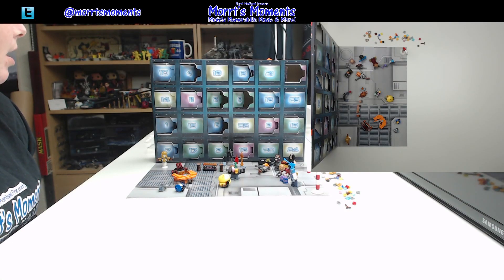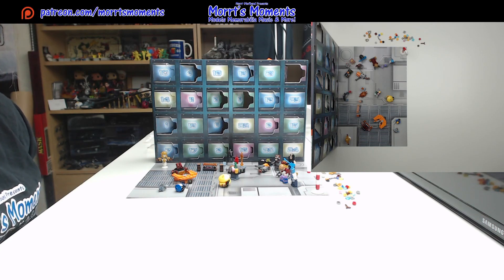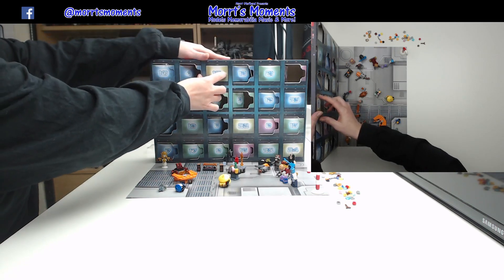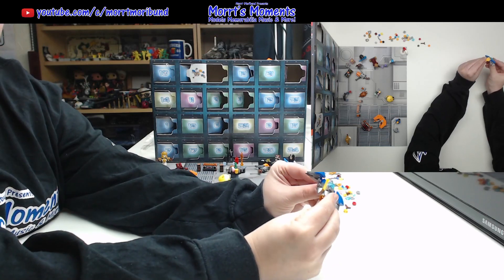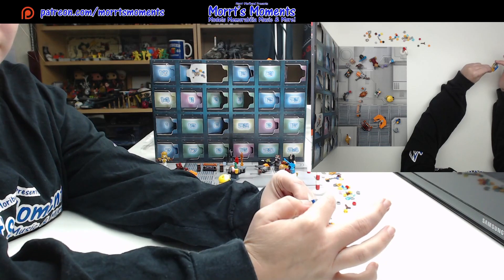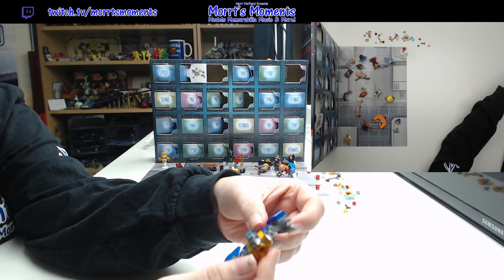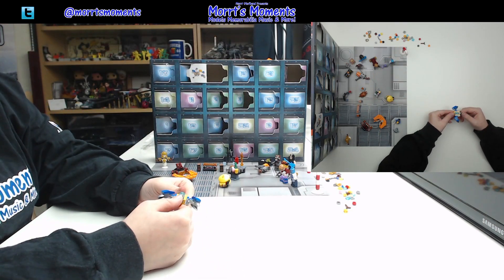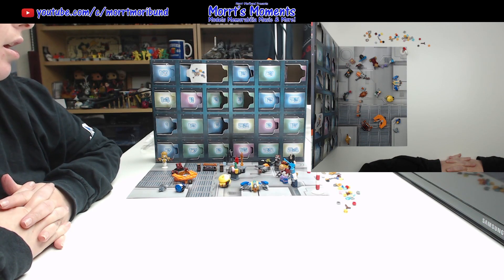Model Moment Lego Guardians Advent Calendar 2022 Day Eighteen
Hey There Morrt Fans! Check this out, we are opening all FIVE Lego Advent Calendars for 2022. This video is the opening of Day Eighteen for the Lego Guardians Advent Calendar.

Check out all other Day Eighteen openings with the links provided.

Don't forget to come back tomorrow for Day Nineteen

Links:-